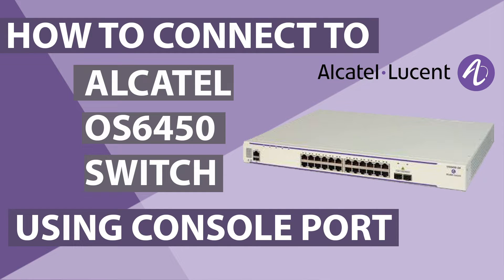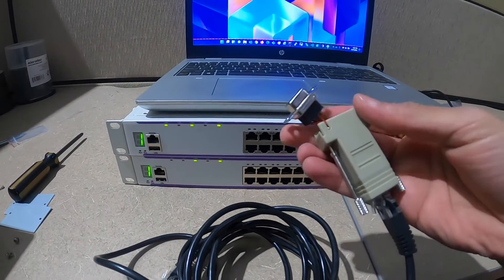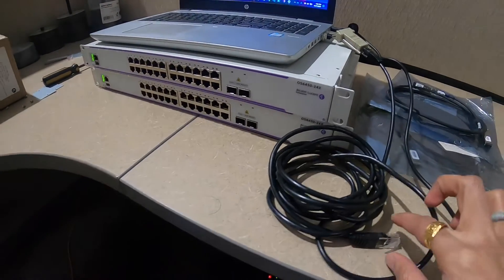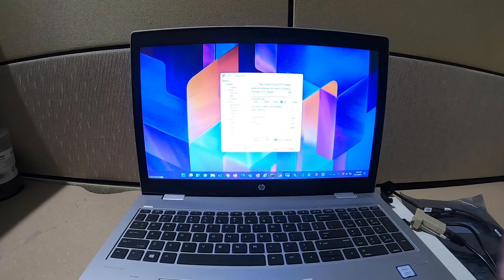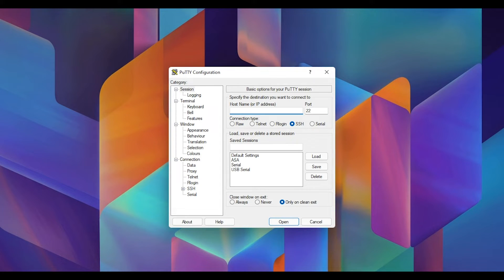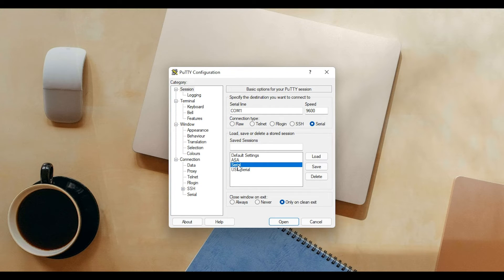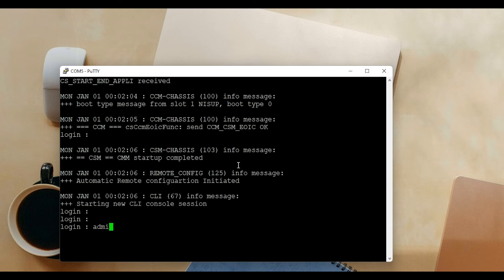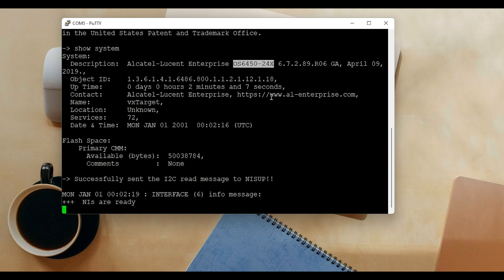How to use console port on Alcatel Lucent Switch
In this video we are going to see how use the console port on the switch.

USB to Serial Converter

My gear for recording this video:
🎥 Sony a7IV camera (body only)
🎬 Sony FE 24-70 f2.8 GM Lens
📹 Sony E Mount FE 24-50mm F2.8 G
🎙 Shure MV7i Microphone
🔆 Godox Fill Light 60W
💡 Godox Key Light SL100D100W
📽 Manfrotto Befree Advanced Camera Tripod Kit Compatible with Sony Alpha7